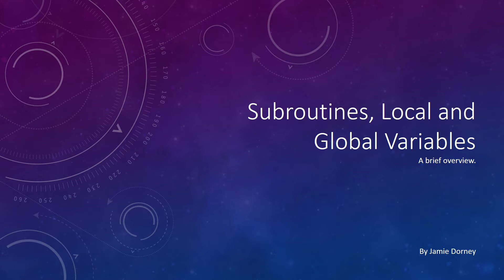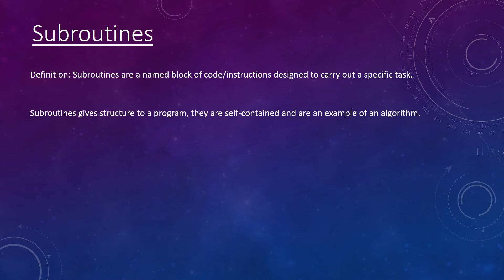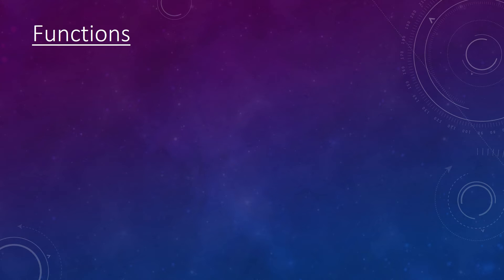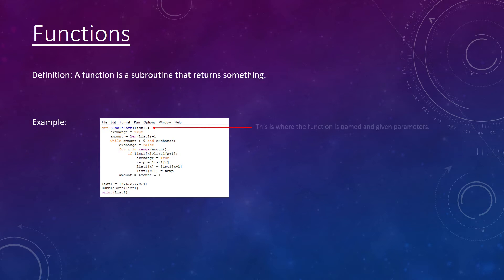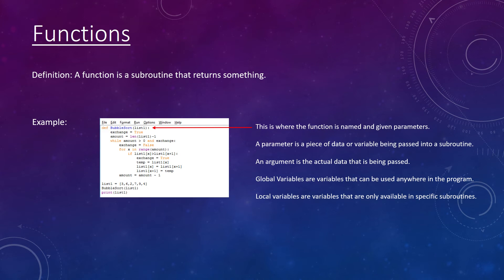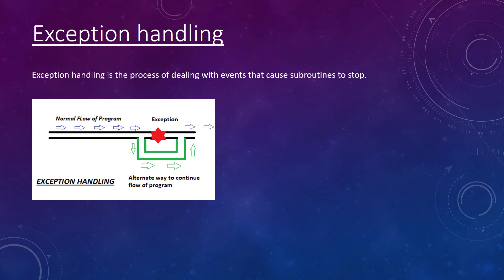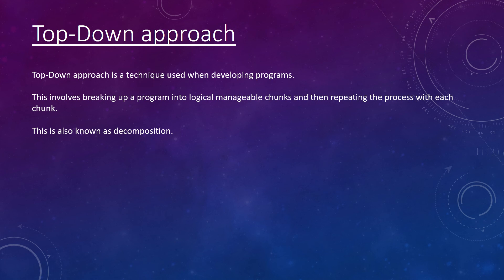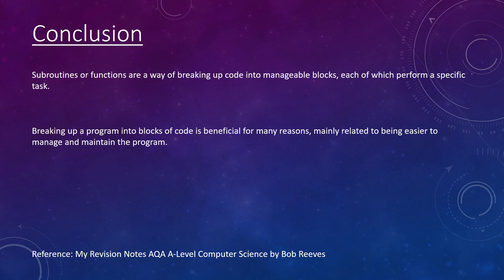AQA A-Level Computer Science Chapter 4: Subroutines, local and global variables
This revision video covers chapter 4 of AQA A-Level Computer Science.

Reference: My Revision Notes AQA A-Level Computer Science